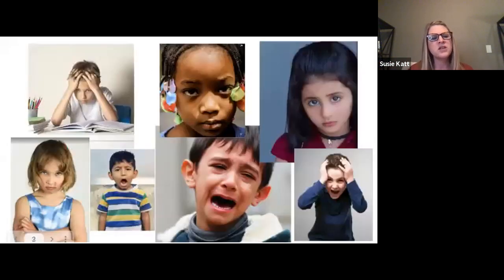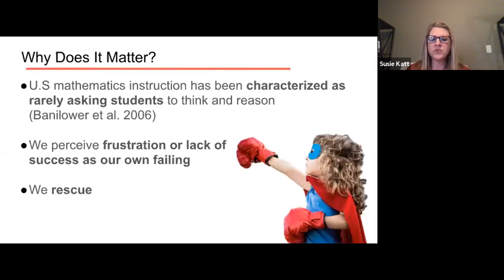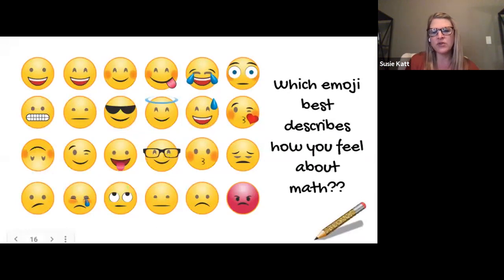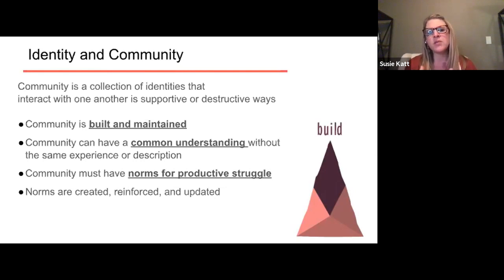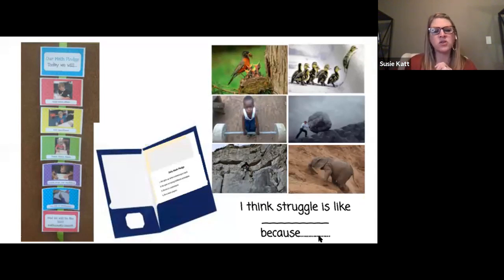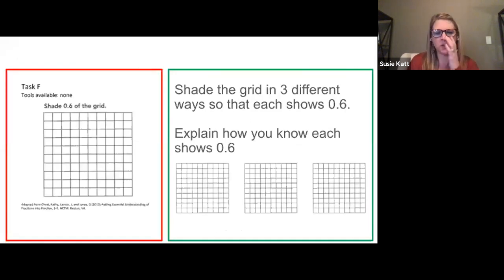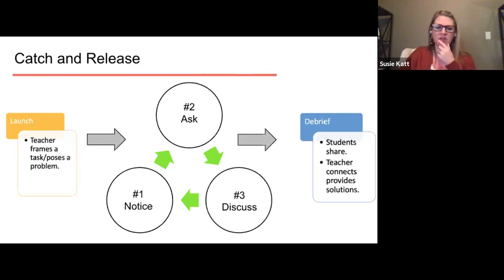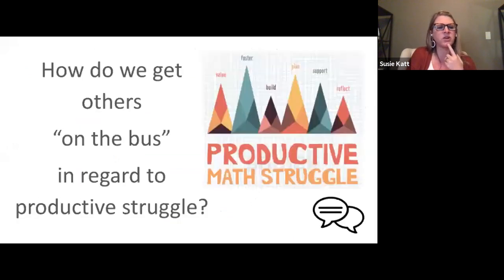Susie Katt, Productive Struggle Part 2, Online Math Teachers Circle